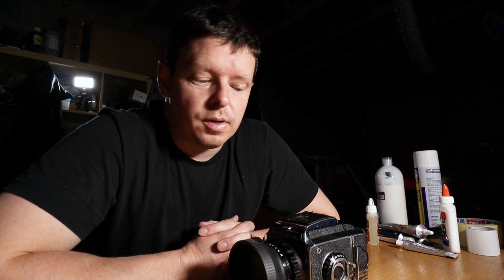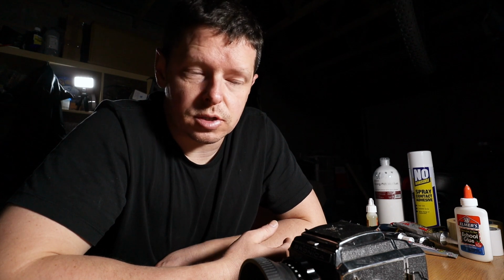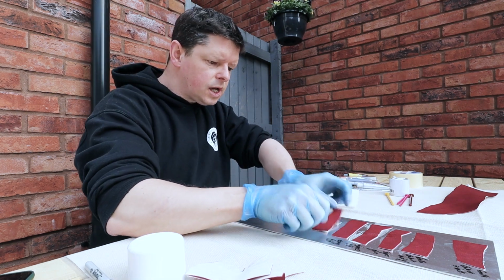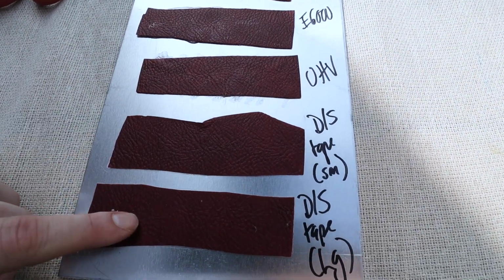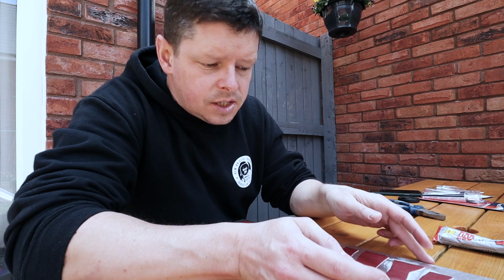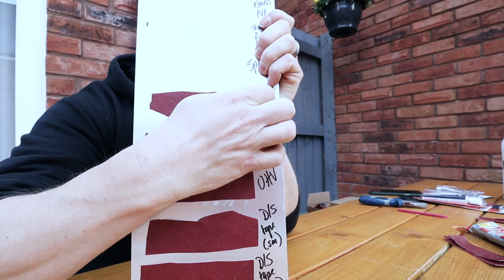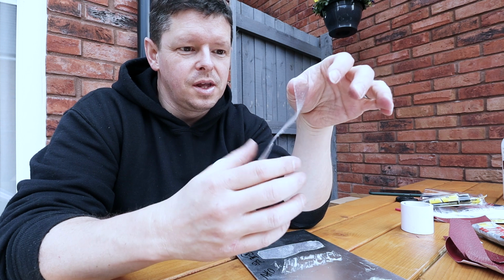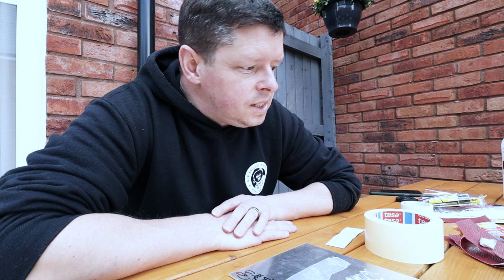What glue is best for your camera leatherette? Testing some suggested adhesives for camera repair!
Leatherette peeling away? Wondering what glue you need? Look no further, I've tested as many glue options as I could find!

Superglue - DON'T USE SUPERGLUE
Gorilla glue contact adhesive
Clear Gorilla Glue
E6000+ (recommended)
3M double sided sheets

If you've ever thought about repairing the leather/leatherette on your camera, or replacing it, or changing it and reskinning... then you may have googled what glue to use, or worse, asked on a forum or Facebook group!

Yep, everyone has a different opinion of what should be used. Seasoned camera repair technicians have their favourites, amateurs have some crazy ideas, and for you and me trying to find answers it gets pretty tricky.

I'm planning on replacing the leatherette on my Bronica S2A, so I kinda need to know pretty soon what I should be using. So I've gone and got hold of as many of the suggested adhesives as possible, and tested them all.

I've taken strips of the leatherette I am planning on putting on my camera, and stuck them to a sheet of aluminium with various different glues and tapes, and using a few different methods.

Here are the results of those tests!

Drop me a comment if you have any questions or thoughts on this video. I'm always keen to hear about your own experiences of doing these fixes. Let me know what glue works best for you.